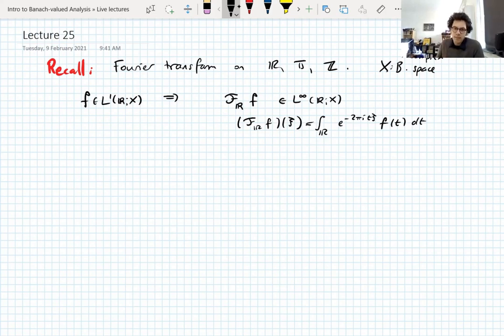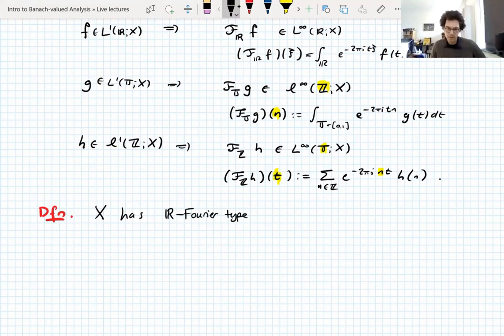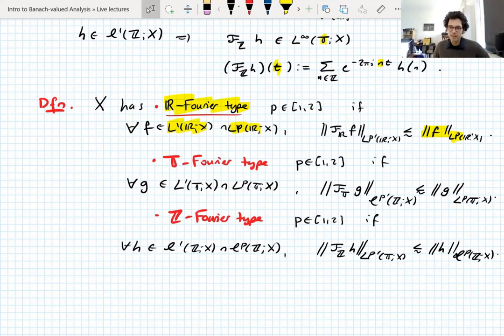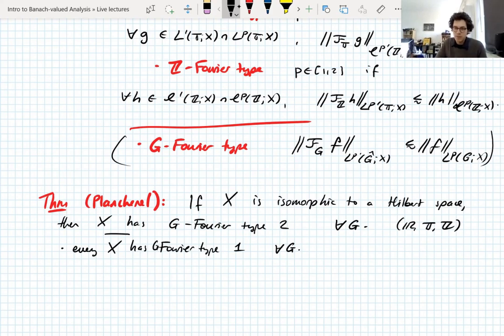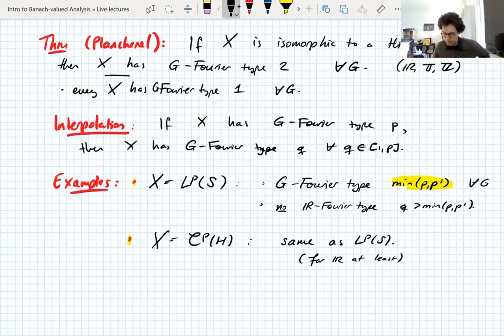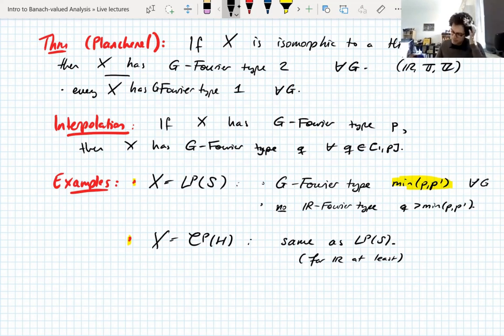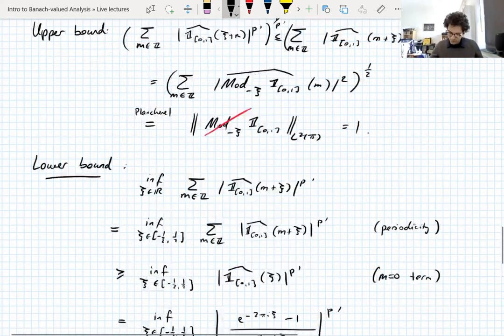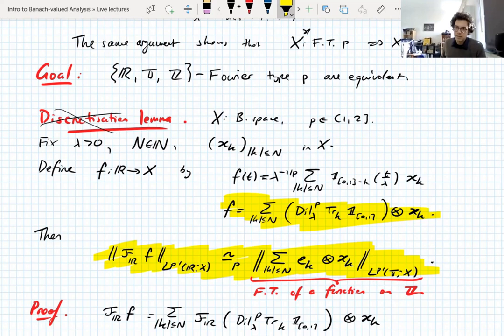Banach-valued Analysis, Lecture 25 part 1: Fourier type on the real line, torus, and integers